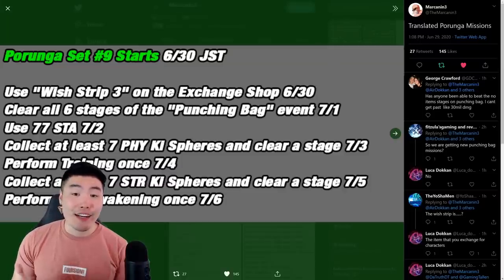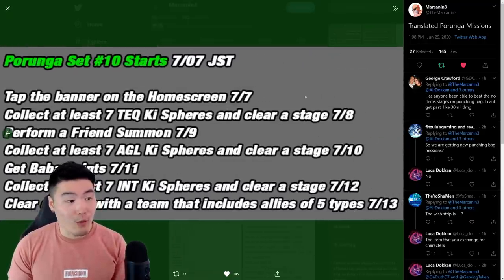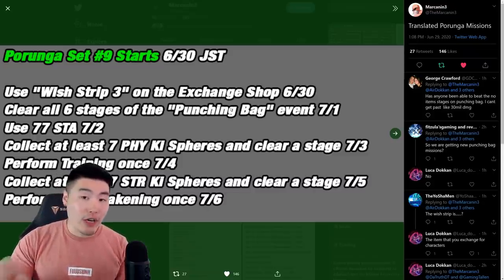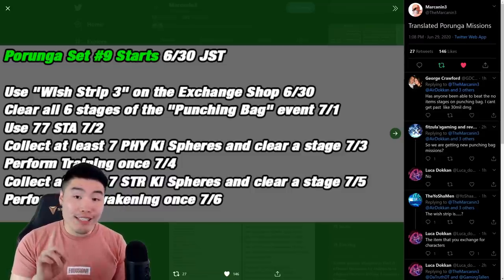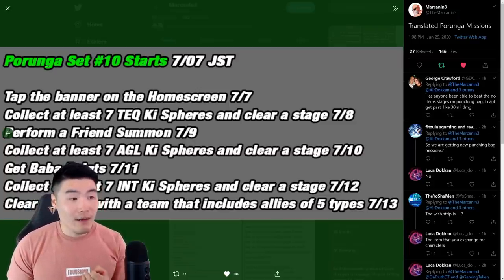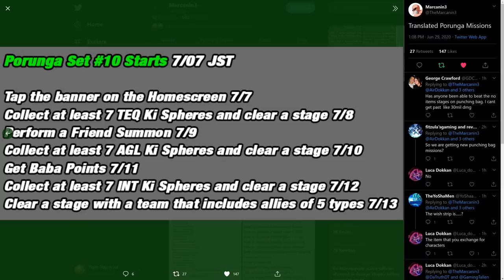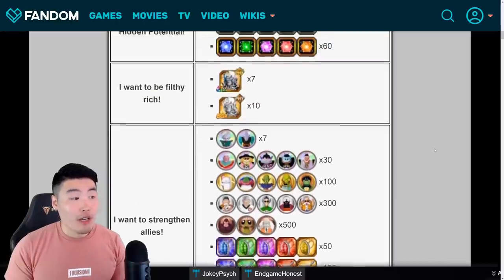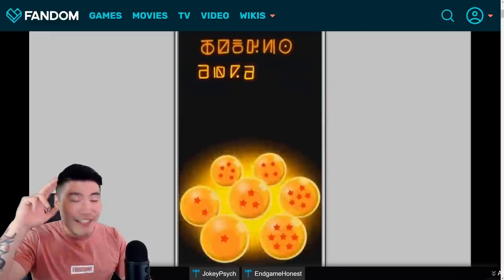HOW TO COLLECT ALL 14 TANABATA PORUNGA DRAGON BALLS!! [Tanabata 2020] Dragon Ball Z Dokkan Battle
A new Porunga campaign has arrived on JP for this year's Tanabata celebration! Here's how to get your hands on ALL 14 of these balls!